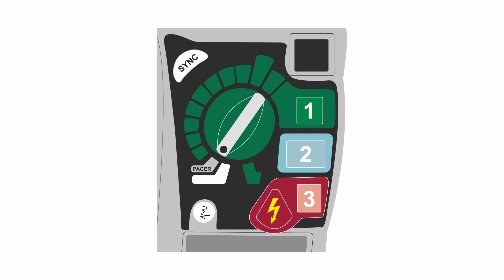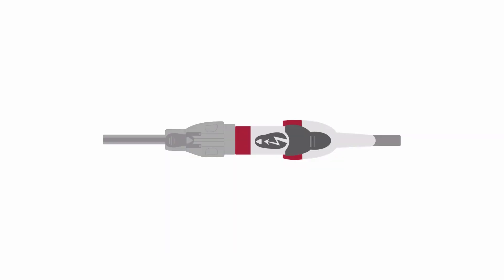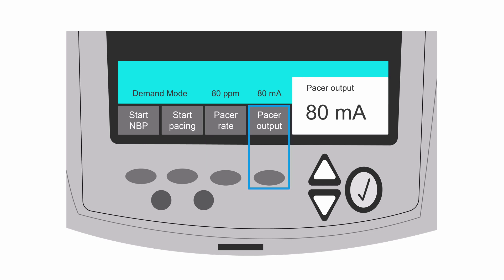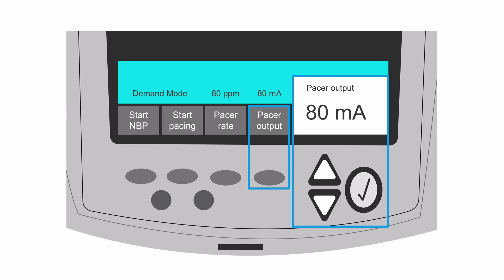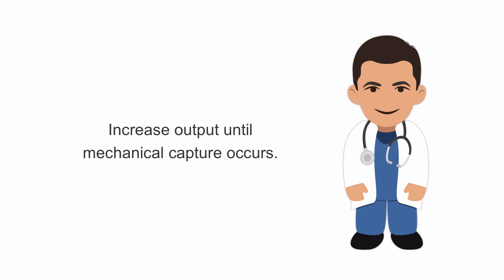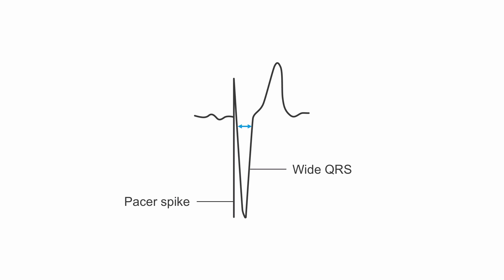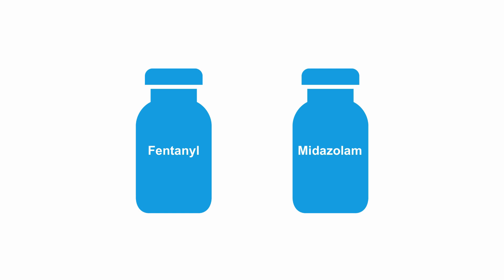Mastering transcutaneous pacing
Find out how to float a transvenous pacer and use an external pacer. In this video, you'll learn how to transcutaneously pace a patient.
Perform emergency procedures like a pro with our Emergency Procedures Masterclass. You'll get the lowdown on the tools involved in each treatment or diagnostic procedure, when and how to perform them, and how to anticipate and minimize complications.